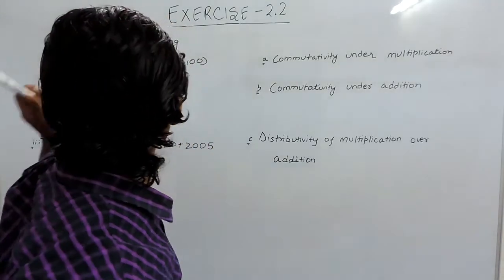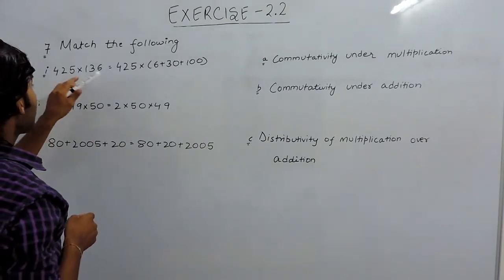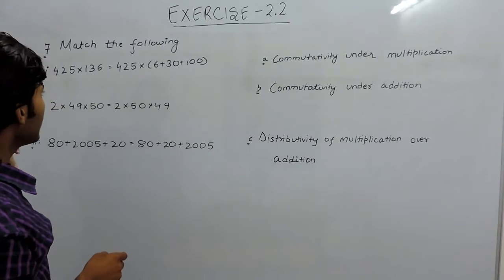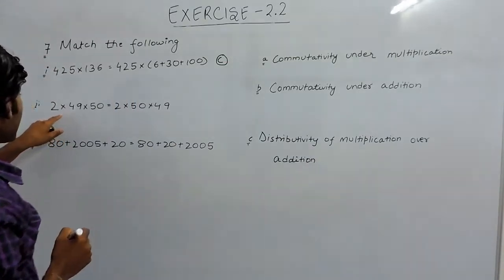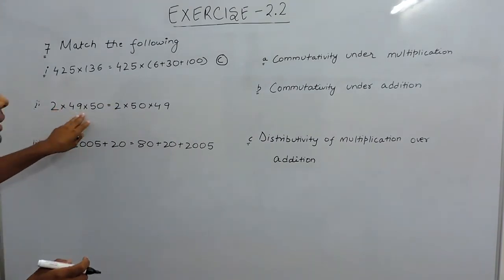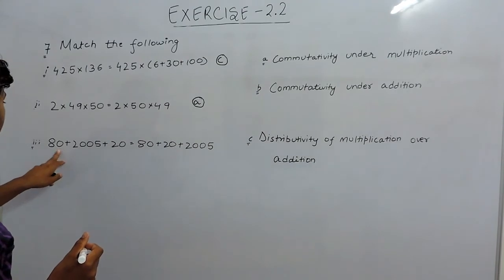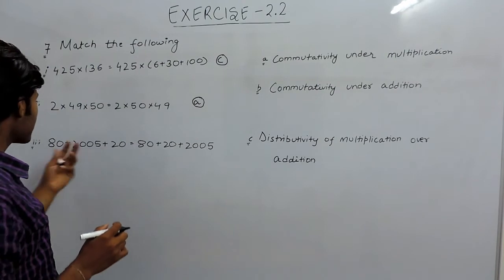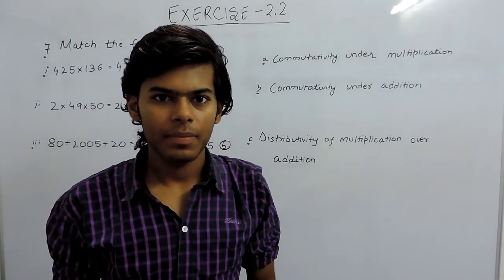Exercise 2.2 (Whole Numbers) Question 7 NCERT/CBSE Solutions for Class 6th Maths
NCERT Solutions for Class 6th Maths (Chapter 2 - Exercise 2.2) Whole Numbers  Question 7:

Match the following:

(i) 425 × 136 = 425 × (6 + 30 + 100)

(A) Commutativity under multiplication

(ii) 2 × 49 × 50 = 2 × 50 × 49

(B) Commutativity under addition

(iii) 80 + 2005 + 20 = 80 + 20 + 2005